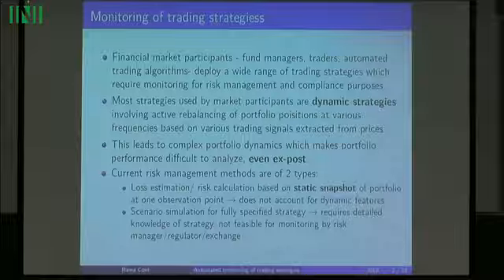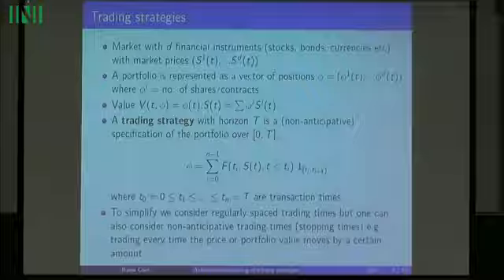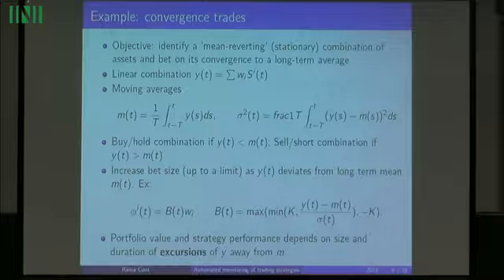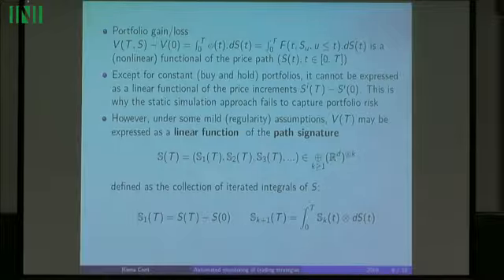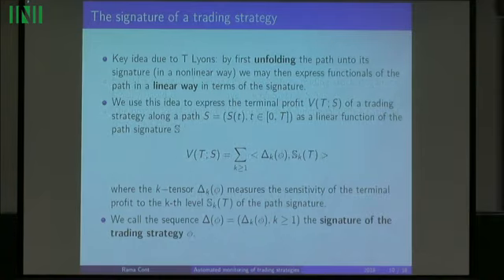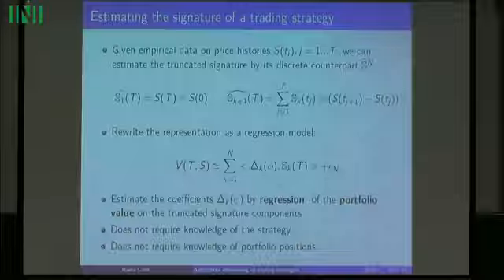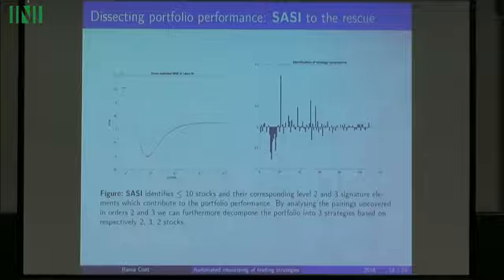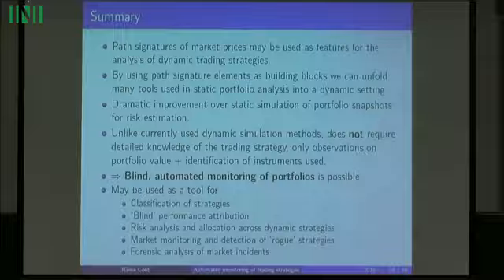Prof. Rama Cont | Classification and Monitoring of Dynamic Trading Strategies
Title: Classification and Monitoring of Dynamic Trading Strategies
Speaker: Professor Rama Cont (University of Oxford)
Date: 27th Nov 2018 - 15:50 to 16:15

🗓️ Event: (OFBW41) Understanding Multi-Modal Data for Social and Human Behaviour